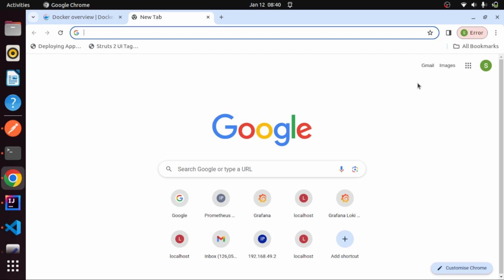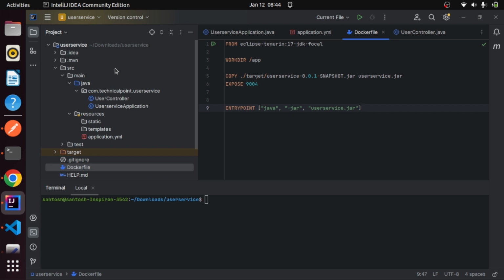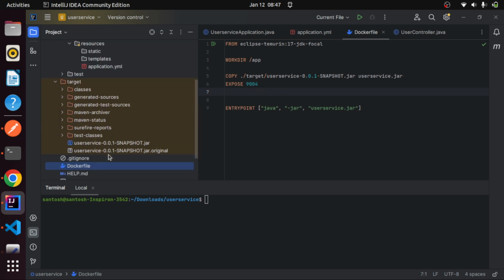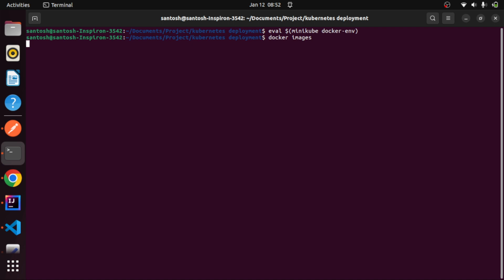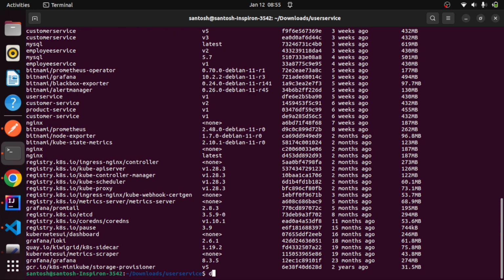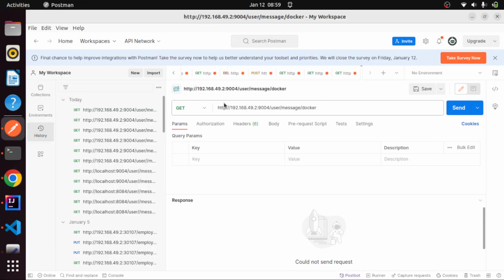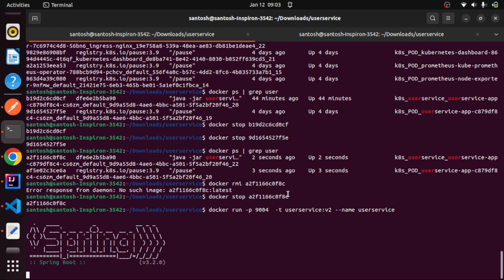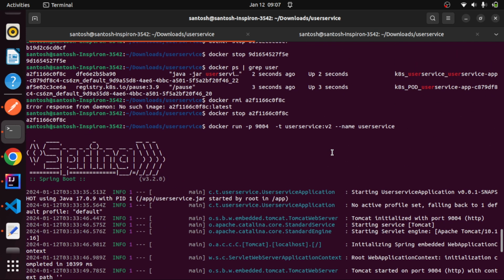What is Docker ? How to run Spring Boot with Docker | By Santosh Kumar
What is Docker ? How to run Docker | By Santosh Kumar,
What is Docker ? How  to Dockerize Spring Boot Application | By Santosh Kumar,
What is Docker ?  Docker with Spring Boot Application | By Santosh Kumar,